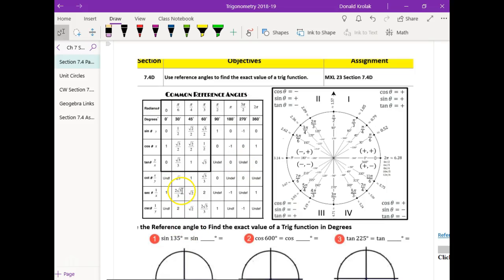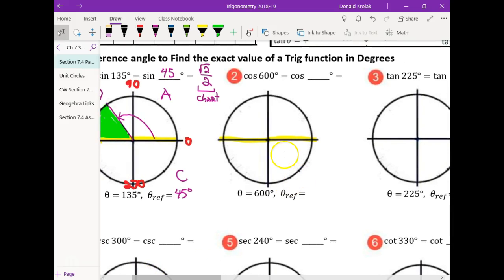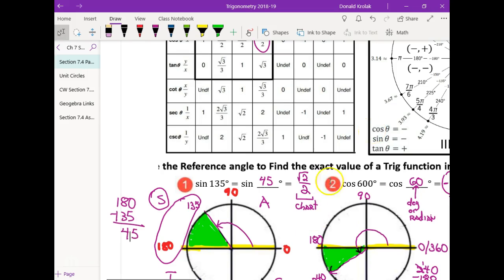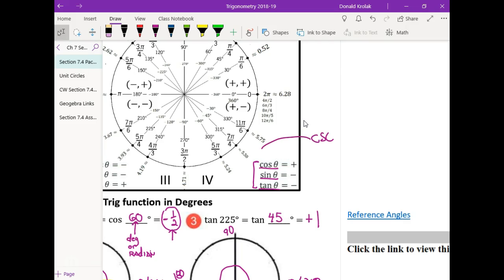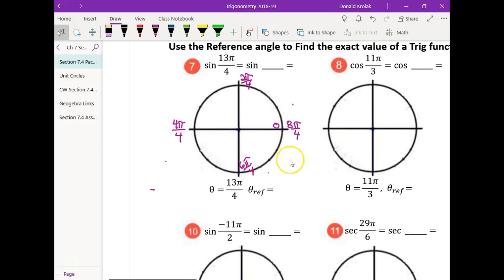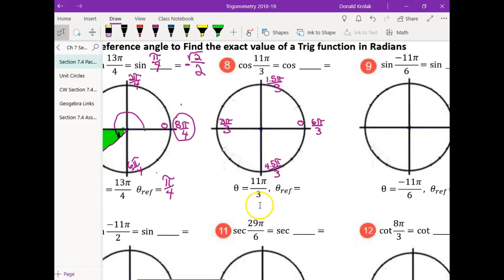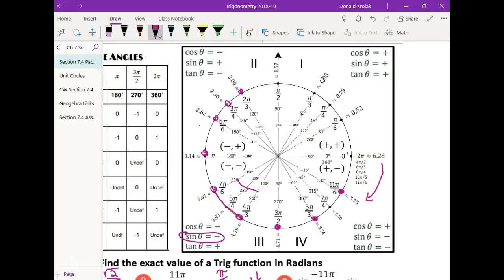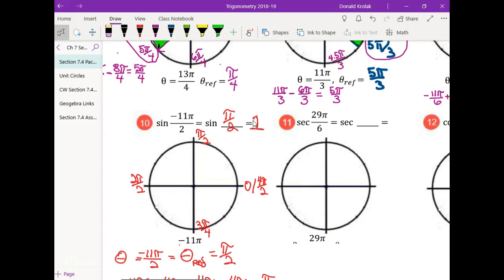Trig Section 7.4D Use Reference Angles to Find Exact Trig Va